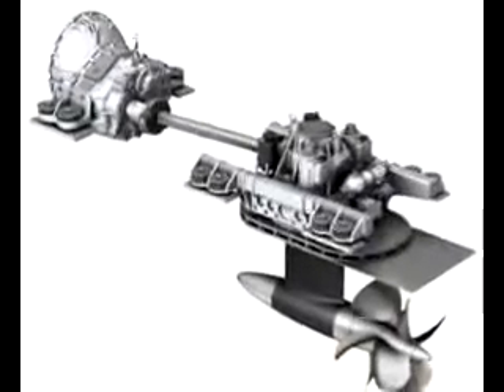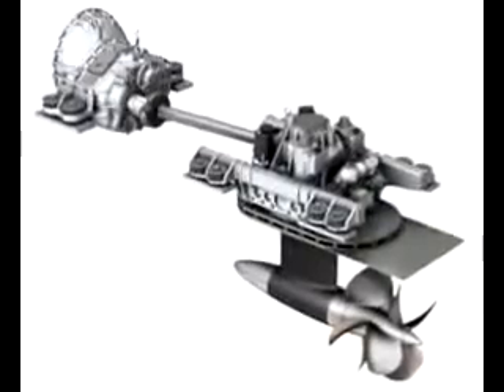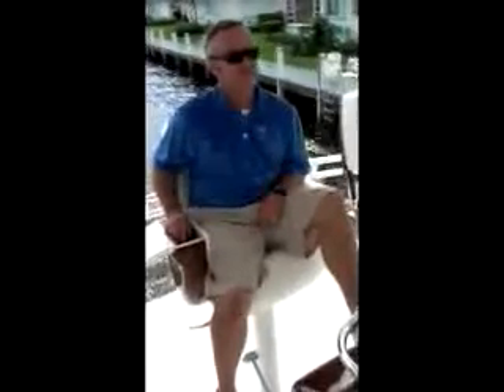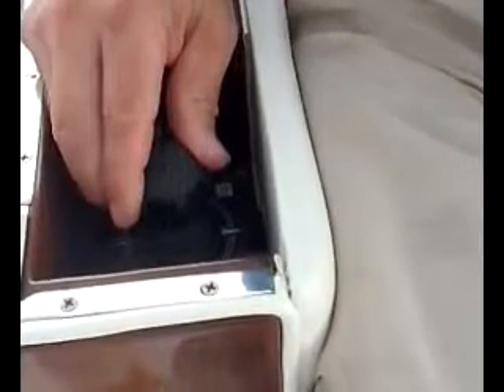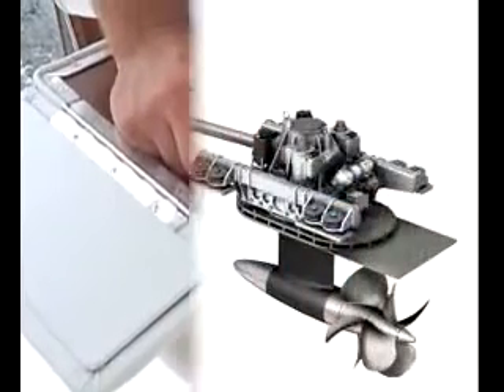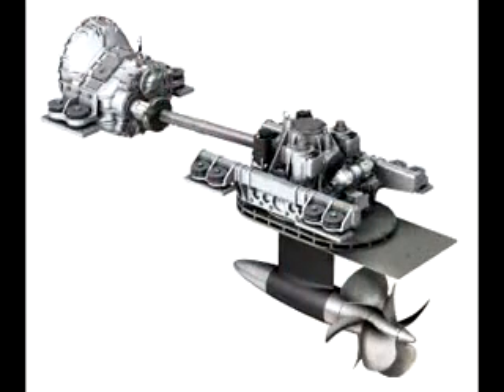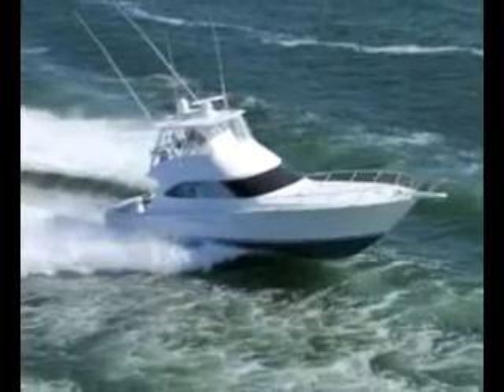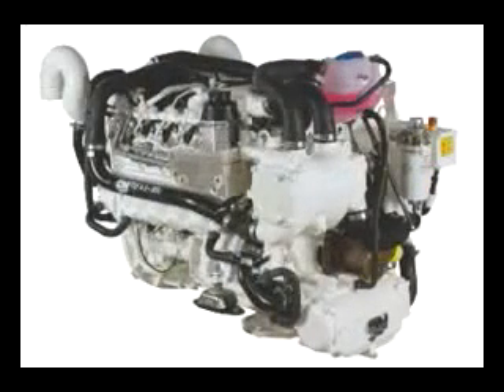Pods and more from ZF Marine and Viking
Pod drives and joystick controls certainly make boat handling easier, but there are still some skippers who prefer to maneuver the old-fashioned way, with a pair of shift levers and the skill that comes from years of experience.